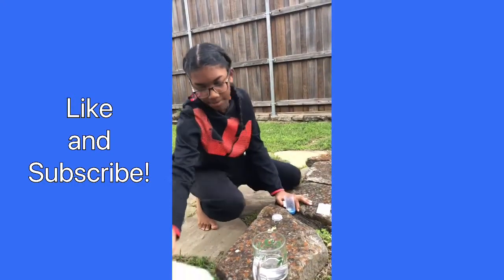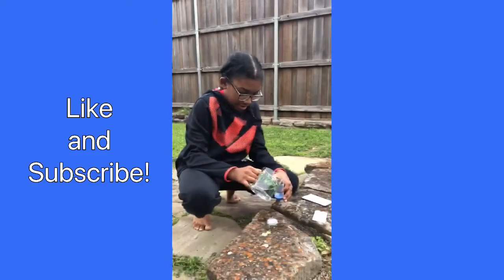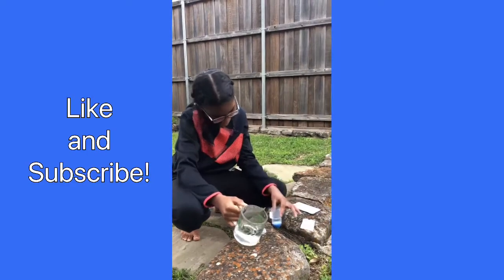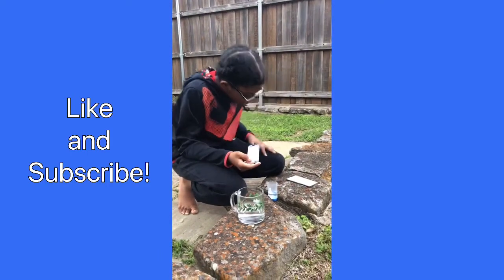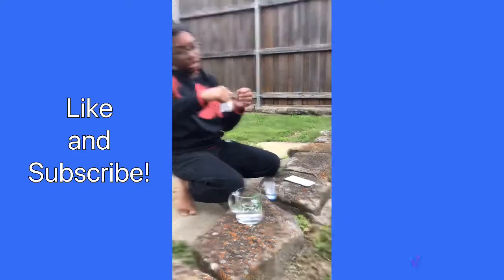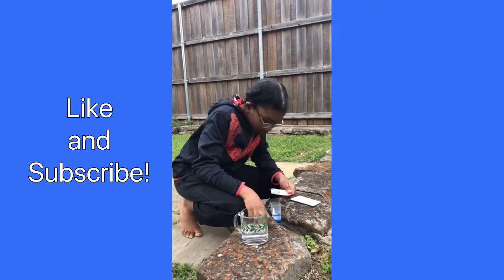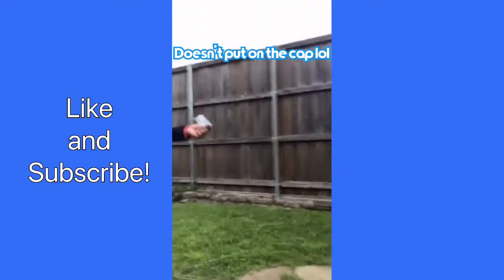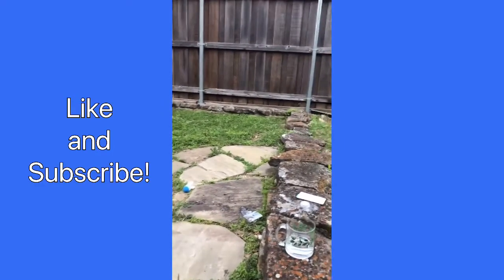Rocket Launch Experiment!!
The baking soda and vinegar that we used in this bottle rocket create an acid/base reaction. Baking soda is sodium bicarbonate, and the chemical formula is NaHCO3. Vinegar, or acetic acid, is HCH3COO. A baking soda and vinegar reaction is actually two parts.